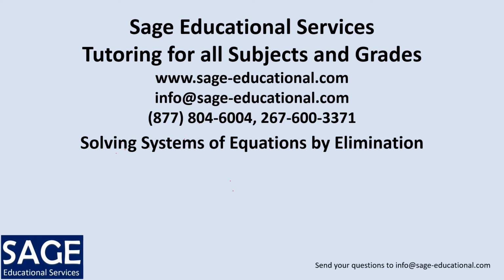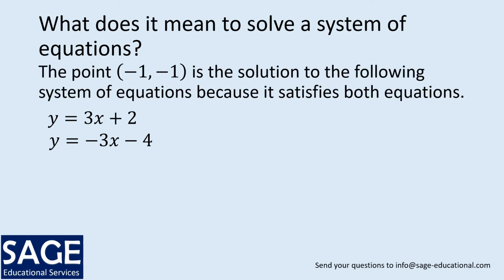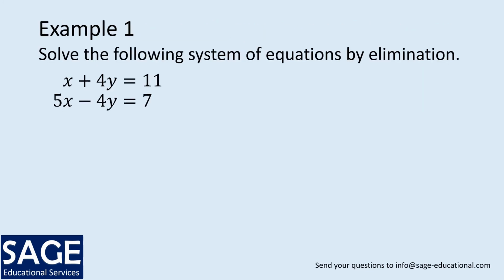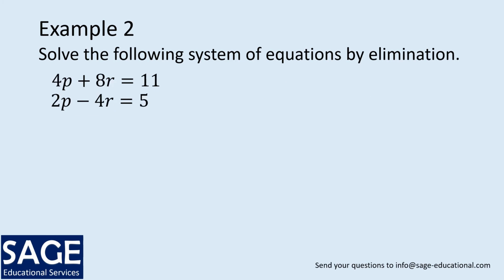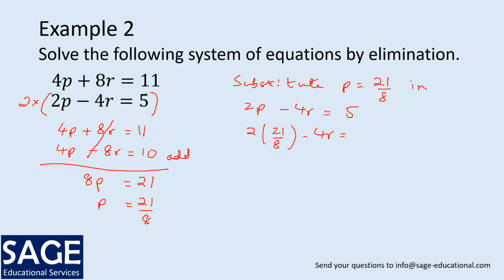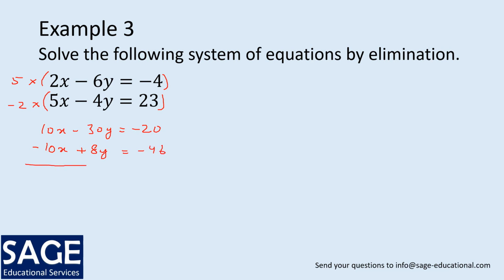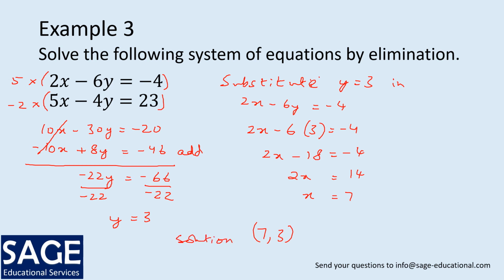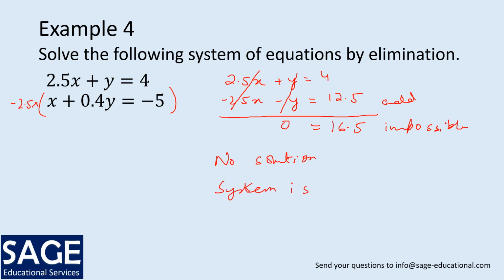Solving System of Equations by Elimination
Learn how to solve a system of linear equations in two variables by elimination.